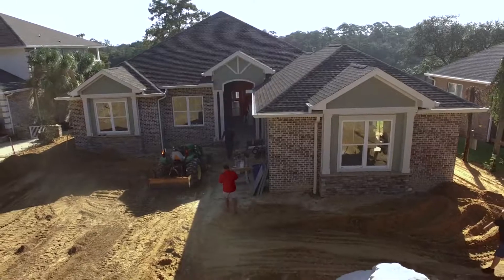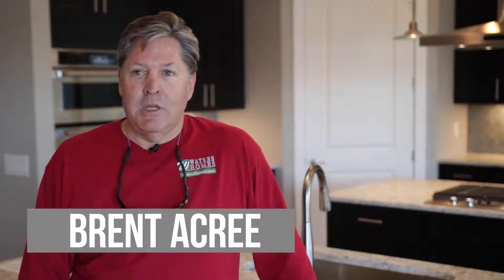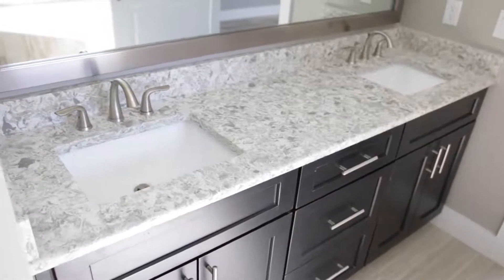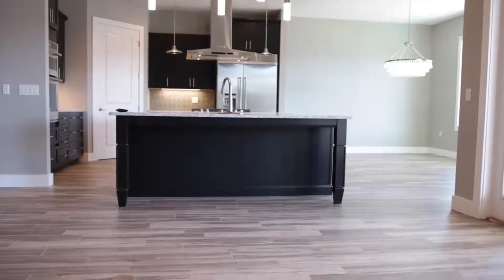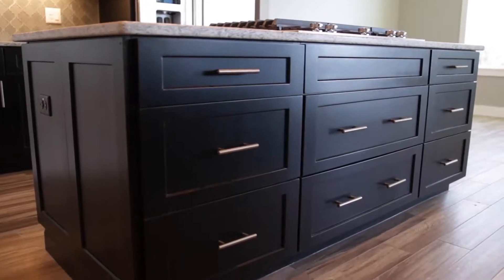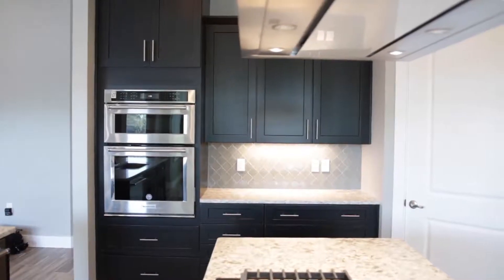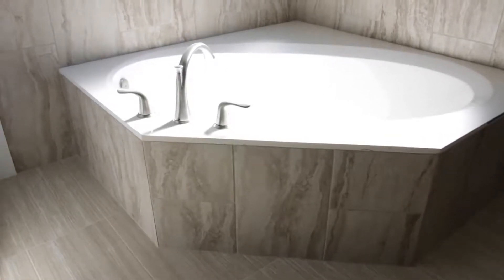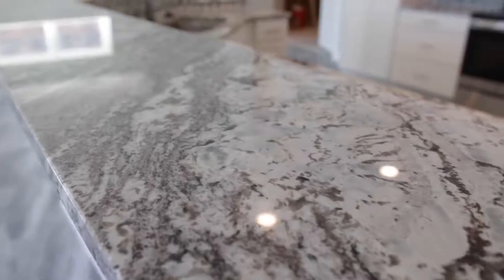Brand New Home on Poquito Bayou from Watree Homes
We had the opportunity to work on this beautiful NEW home on Poquito Bayou built by Watree Homes. Co-owner Brent Acree also joins us in the video to talk more about this home!